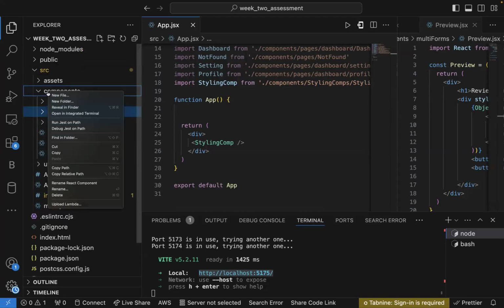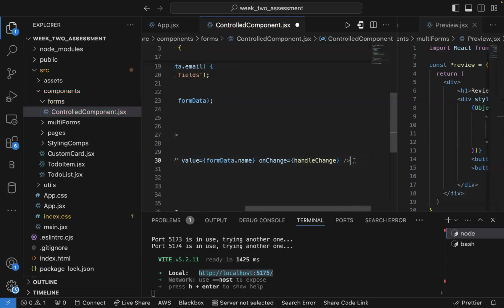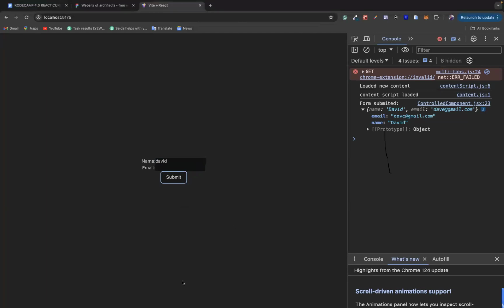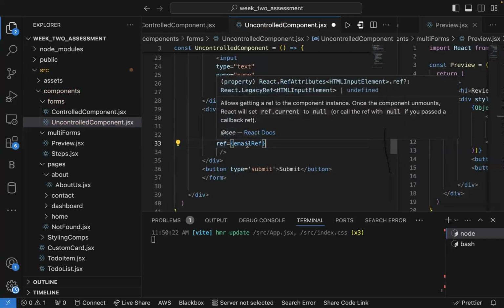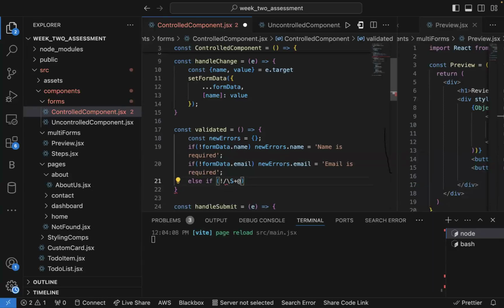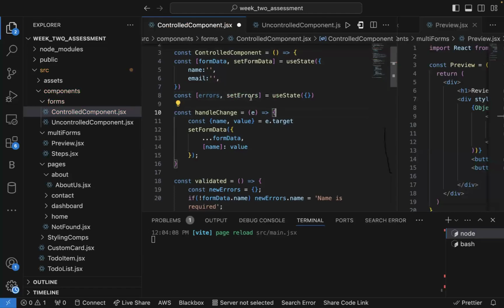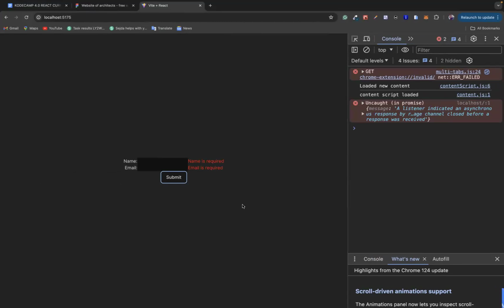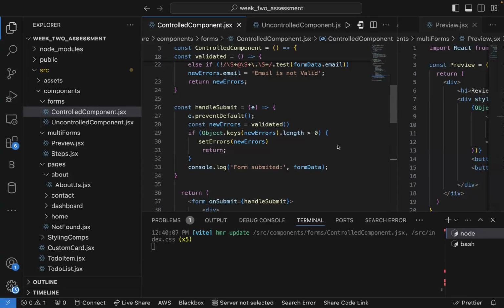KodeCamp 4.0 React Class 9